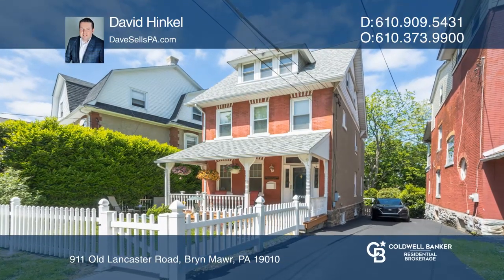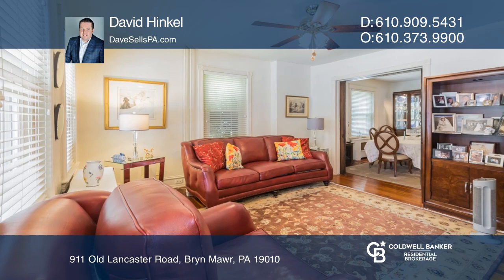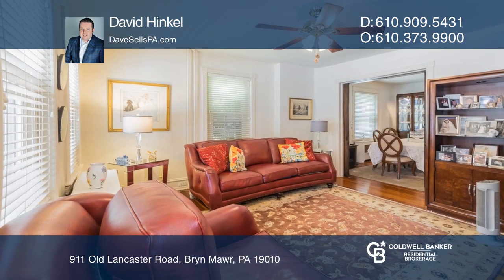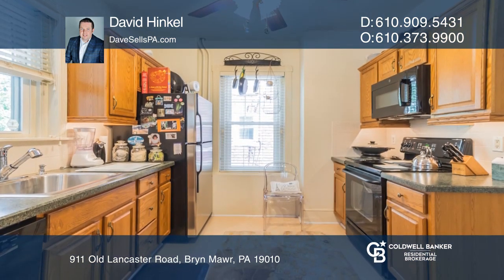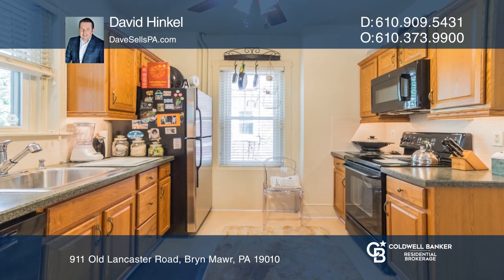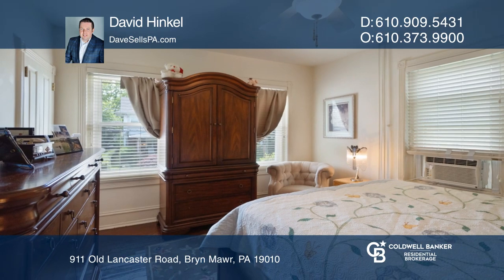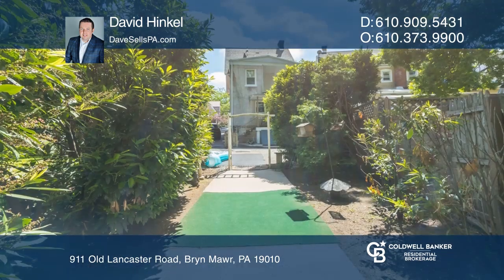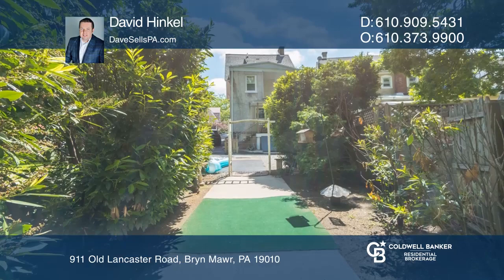911 Old Lancaster Road Bryn Mawr, PA | ColdwellBankerHomes.com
911 Old Lancaster Road, Bryn Mawr, PA

This historic, three-story Brick Colonial is in the desirable Bryn Mawr. Stroll to Bryn Mawr Hospital and a variety of small-town shops and large box stores, Septa R5 train and fabulous restaurants. This is a beautiful three-bedroom, two full and one-half bath home. The third-floor bedroom could be